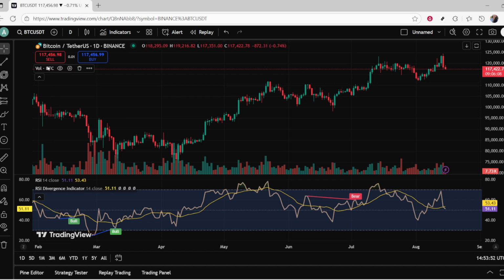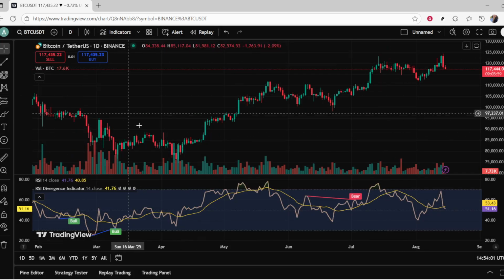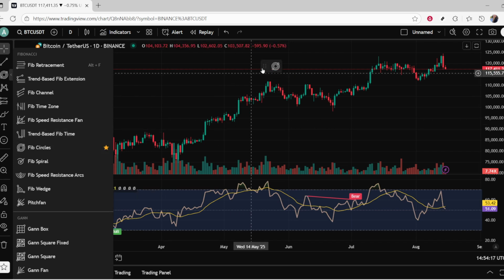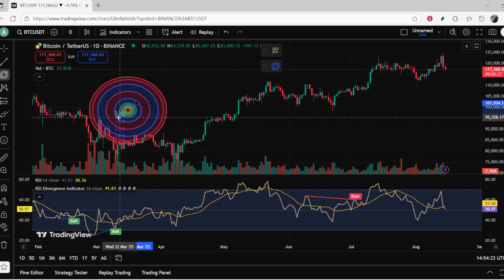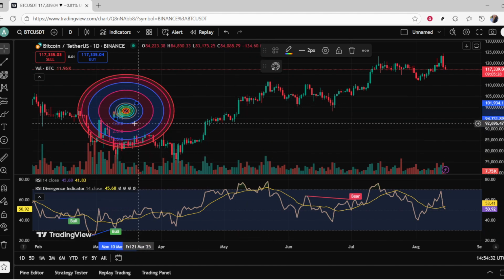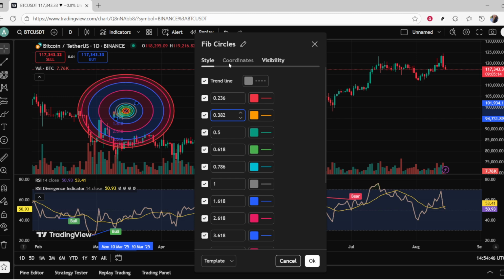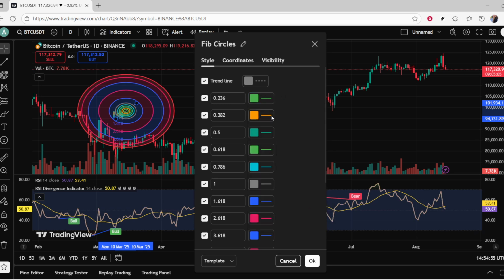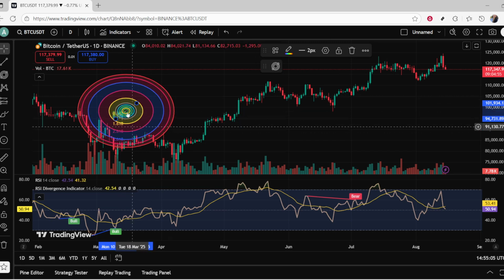How to draw Fibonacci circles in TradingView